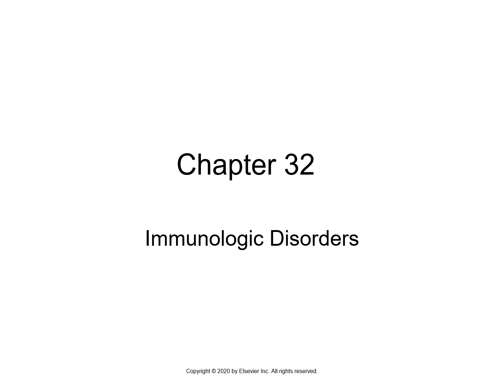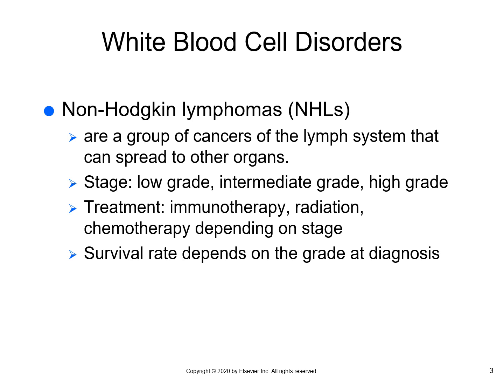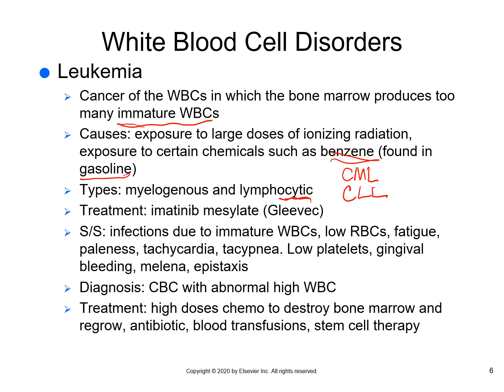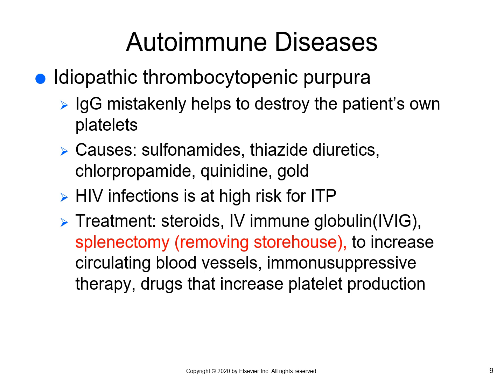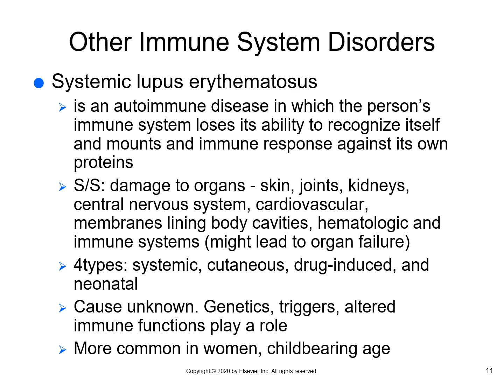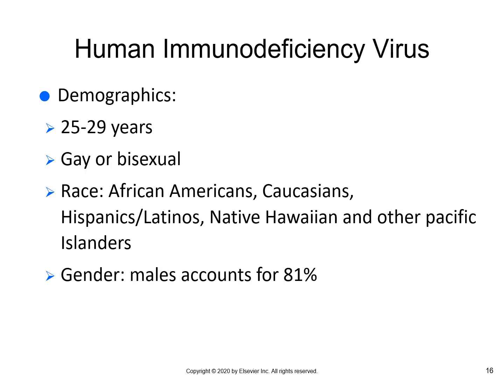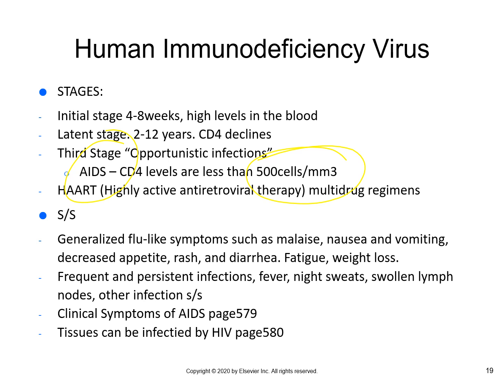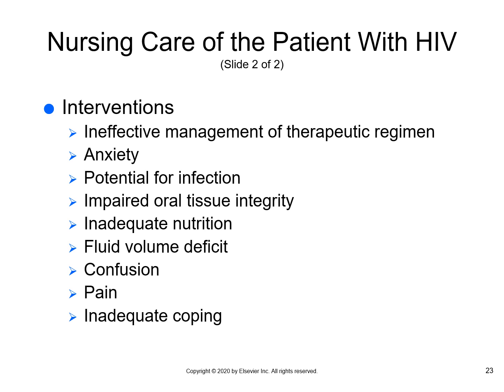Chapter 032 Immunologic Disorders RECORDING